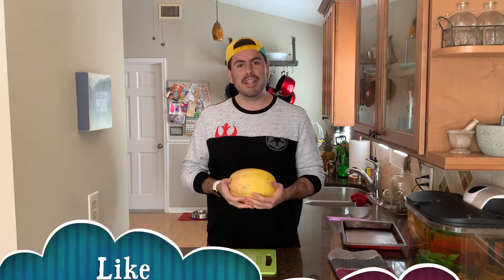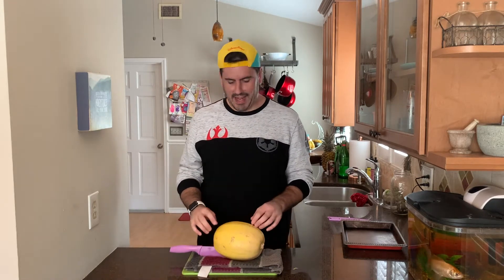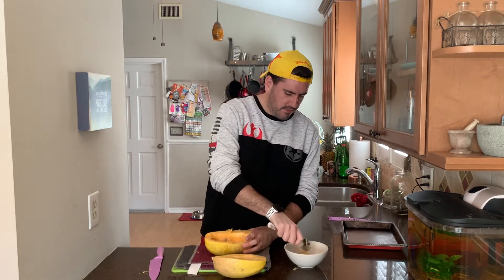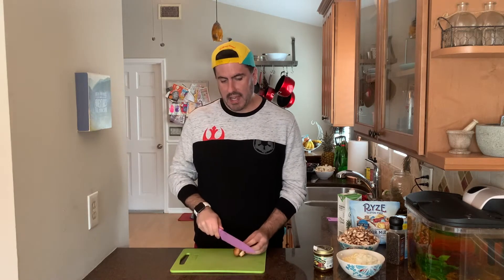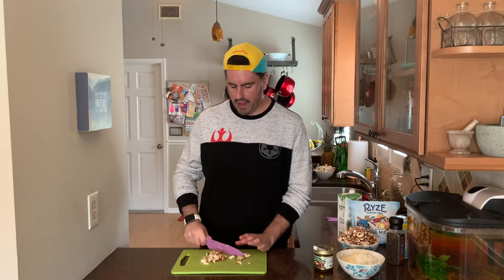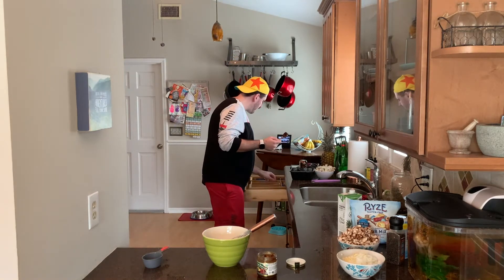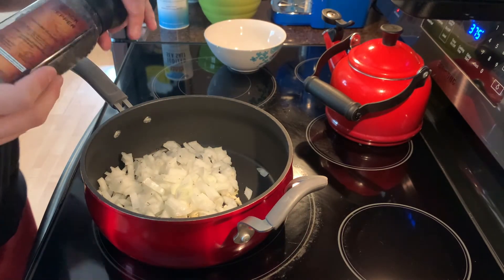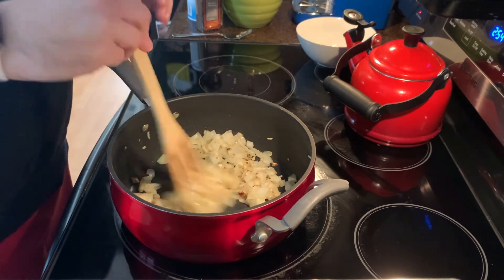Spaghetti Squash with Mushroom Gravy : Plant Based Recipes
This recipe combines spaghetti squash with mushroom gravy.  I will teach you how to make the perfect spaghetti squash, and also a multi-purpose mushroom gravy.  This is a great plant based, easy recipe that the whole family will love.  The mushroom gravy can be used for many different recipes, such as mashed potatoes or green bean casserole.  Spaghetti squash is a great low card replacer in any pasta dish!